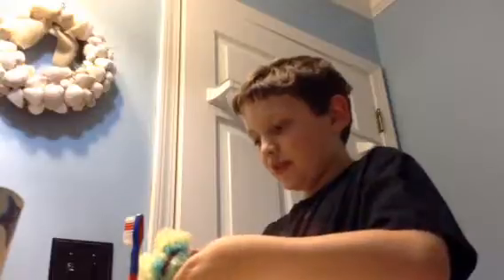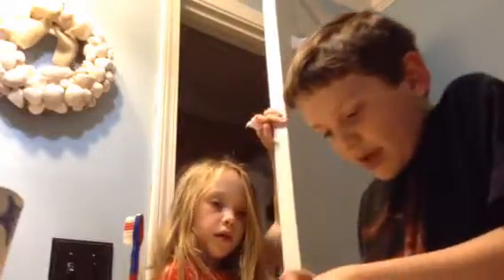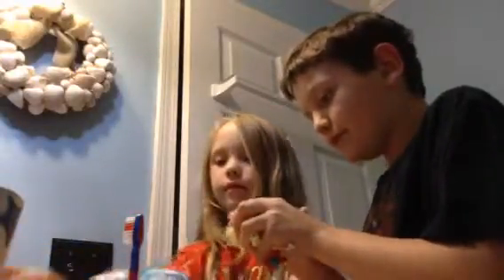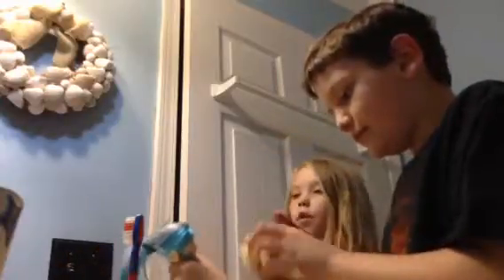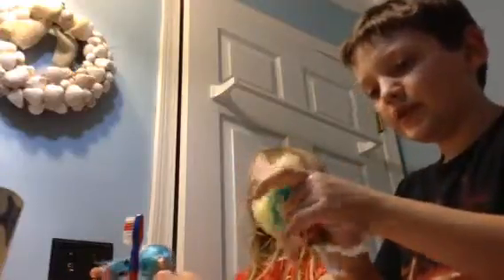How to do poppy's hair